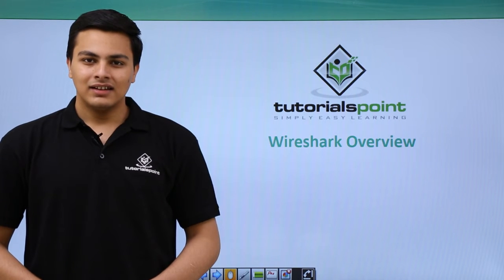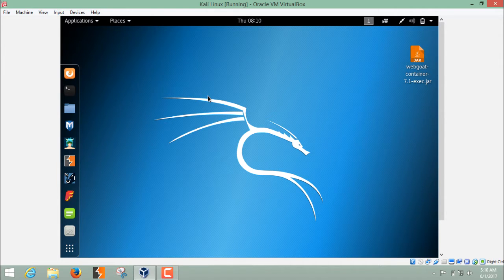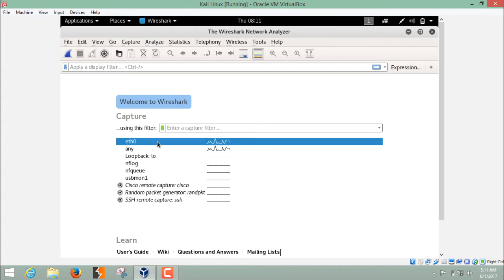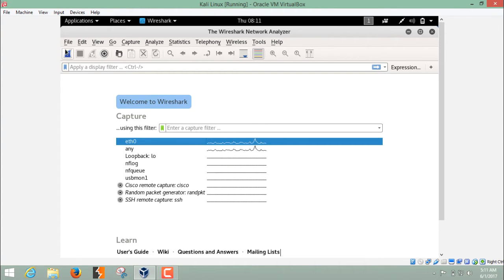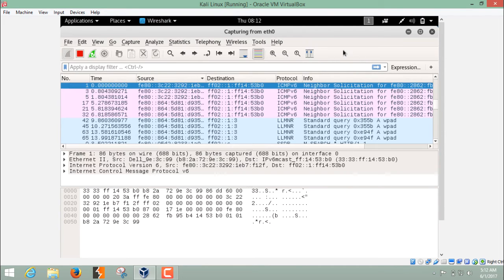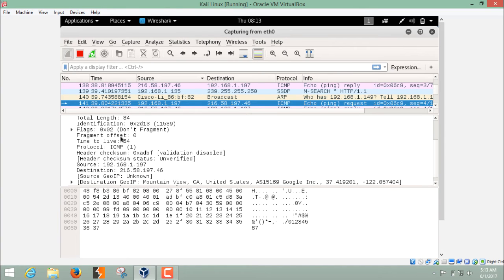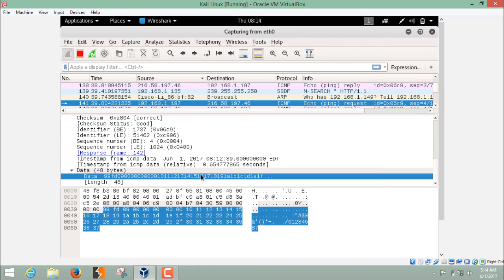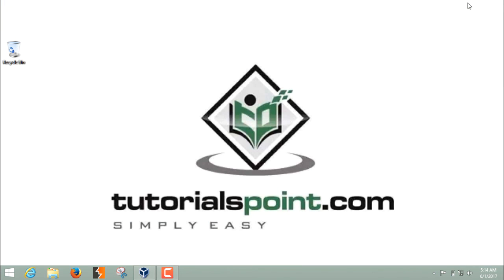Penetration Testing - Wireshark Overview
Ethical Hacking - Wireshark